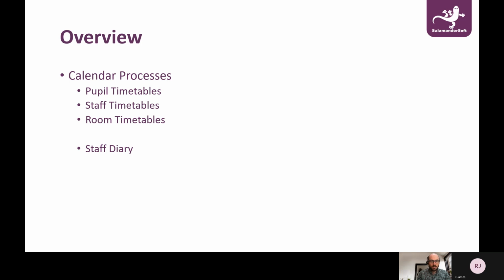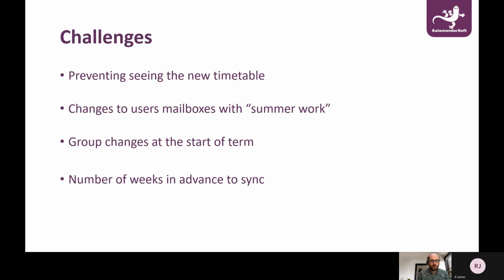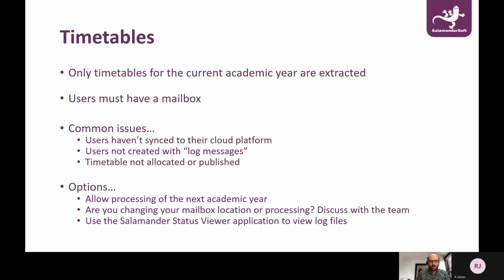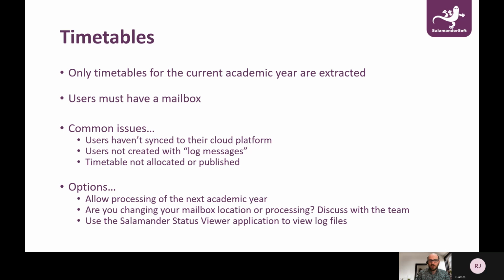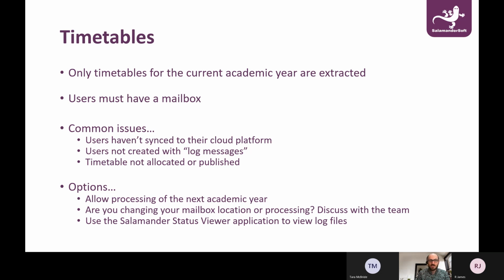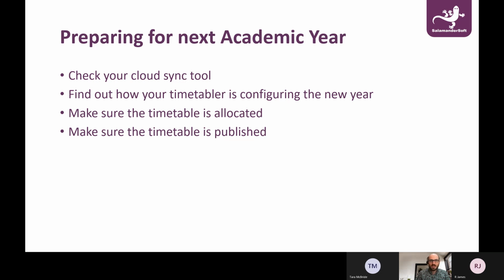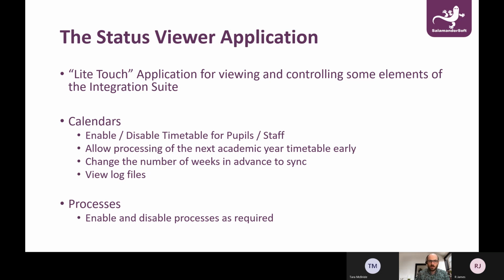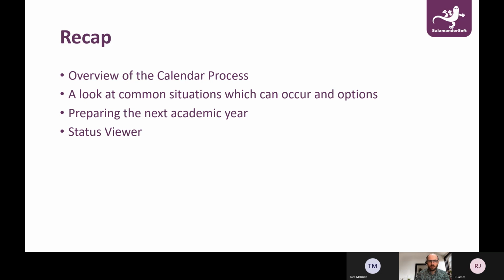Calendars - Your 2021 timetable – Friday 2nd July at 2pm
Recording of the Calendars - Your 2021 timetable webinar held at 2pm on Friday 2nd July 2021